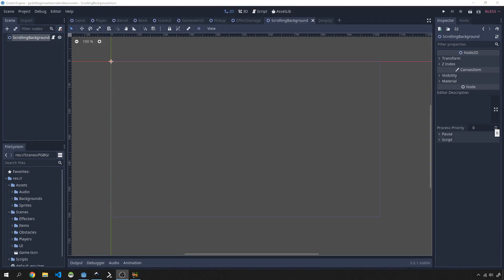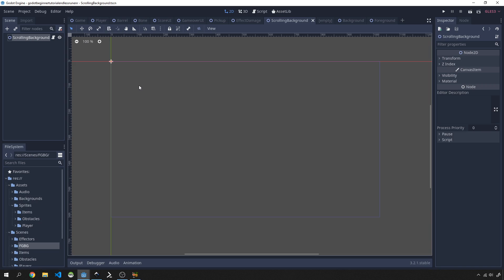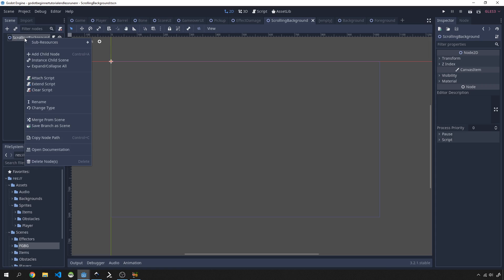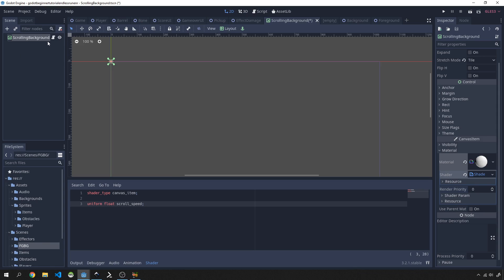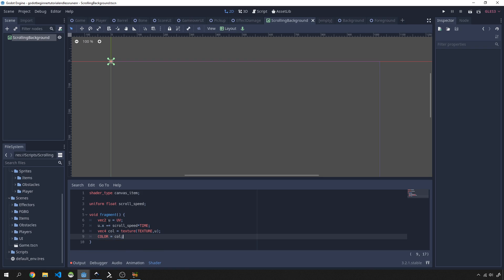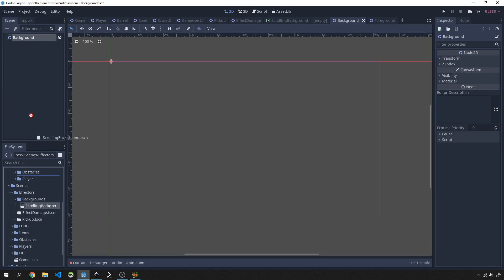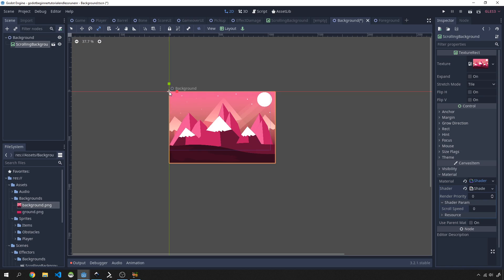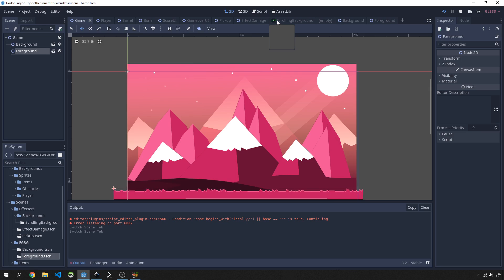Godot beginner tutorial endless runner part 3